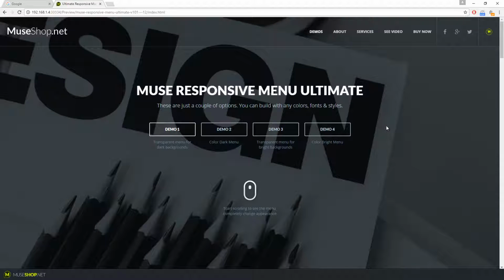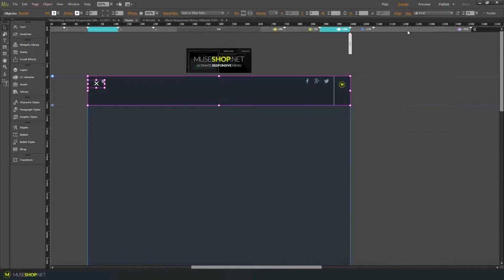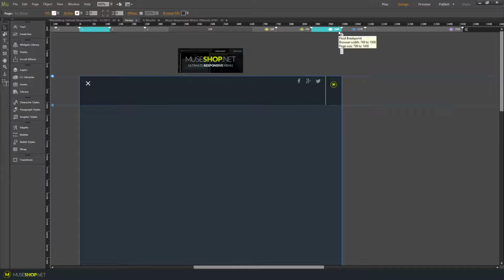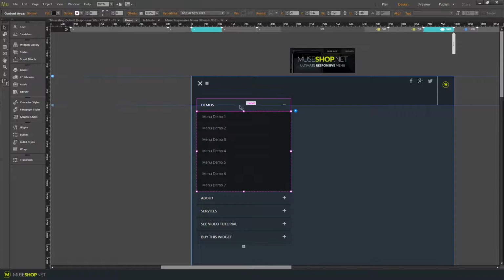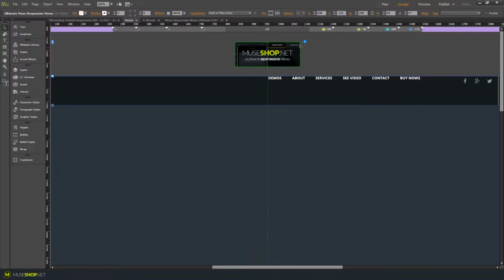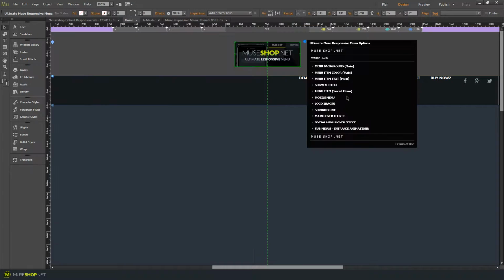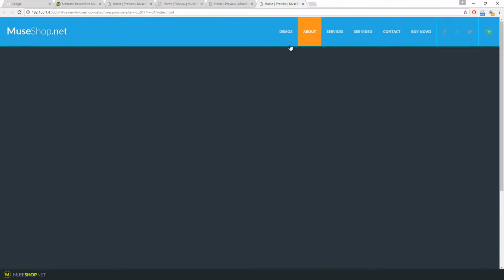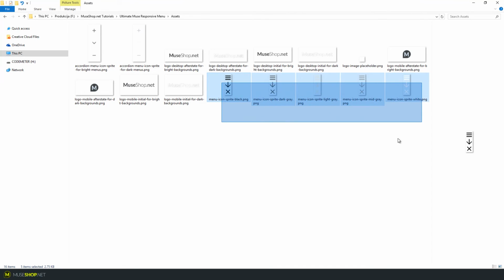Ultimate Muse Responsive Menu for Adobe Muse CC | Widget Tutorial | MuseShop.net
The most Awesome Responsive Muse Menu Widget is finally here!

Ultimate Responsive Muse Menu widget lets you create unmatched menus far beyond Muse capabilities.

- 5 Layout Designs
- 8 Menu States (Initial state and After state both have normal, hover, mouse down and active states)
- Menu completely changes its appearance after you scroll
- Completely restyled menu for mobile
- Dozens of custom hover effects for menu items
- full styling controll
- 4 logos available that animate and change between different states and widths

This is the Ultimate Muse Responsive Menu Widget and once you start using it you will use ONLY that widget for all Muse projects.

And make sure you check out and take a look at all of our widgets.

Pssst, we also create high-end Muse templates,  take a look to see what Muse themes we're talking about: